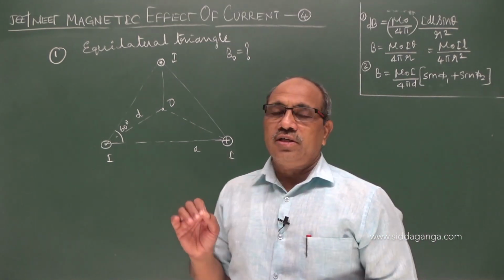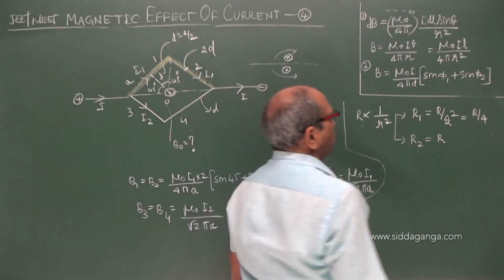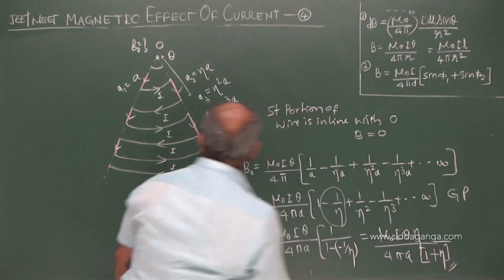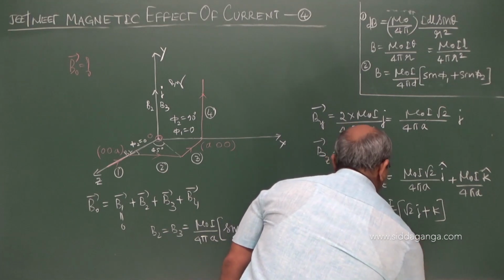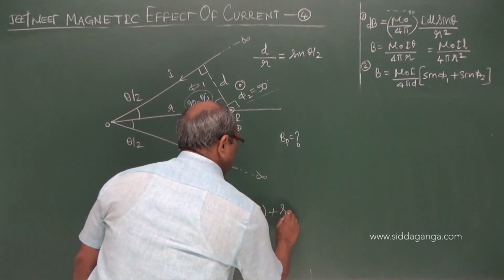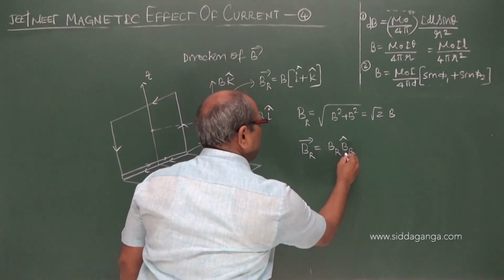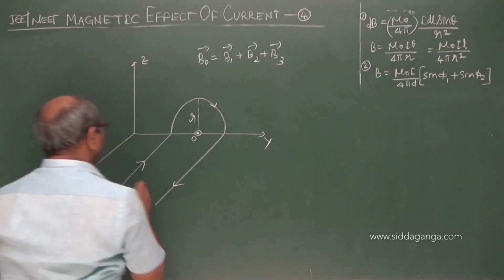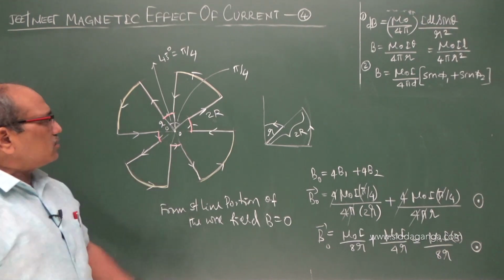2 PUC - PHYSICS - MAGNETIC EFFECT OF ELECTRIC CURRENT - PART 4